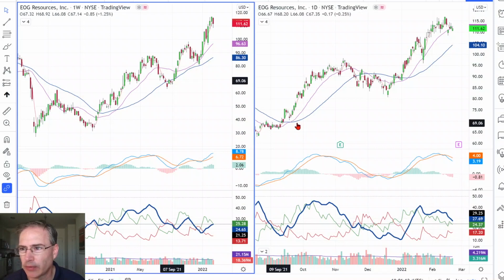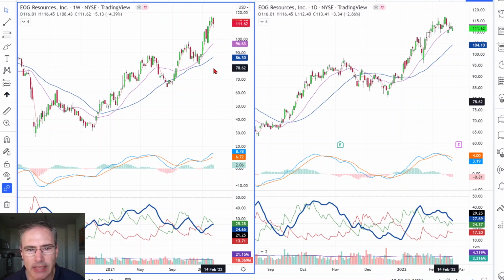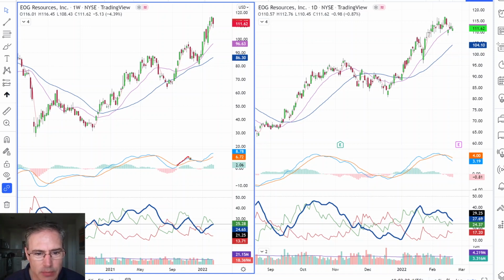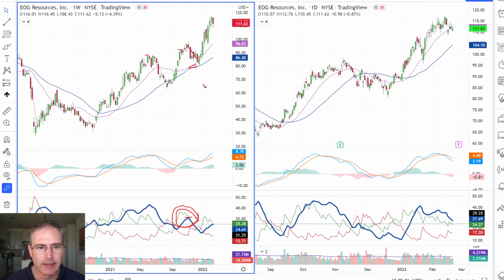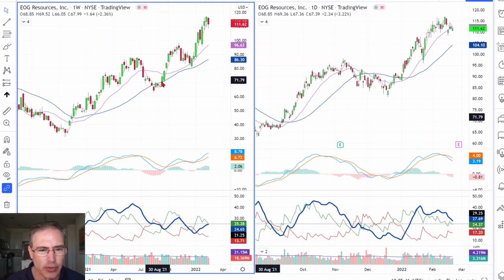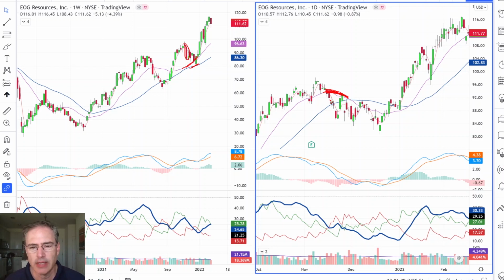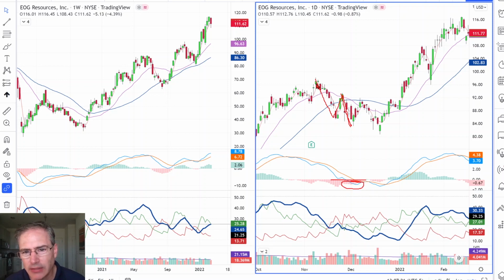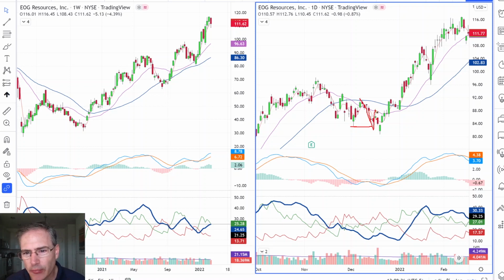How to Trade a Pullback using 2 TimeFrames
Joe explains how he trades a pullback using 2 timeframes.  He discusses what to look for on the higher time frame.  He provides minimum criteria for this timeframe.  He then gives detail on how you can use the 1-2-3 change of trend setup in conjunction with MACD and ADX/DI on the lower time frame to improve your timing and lower your risk.